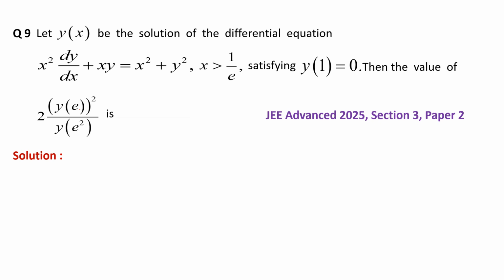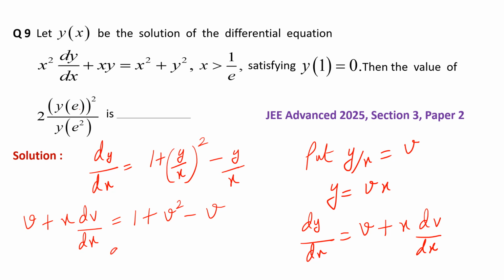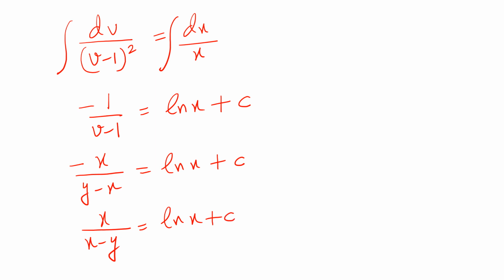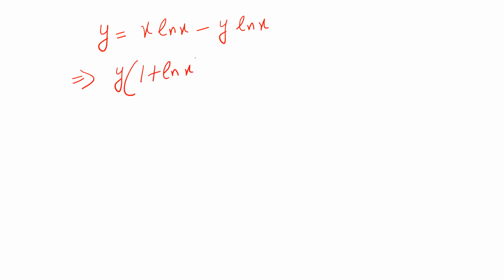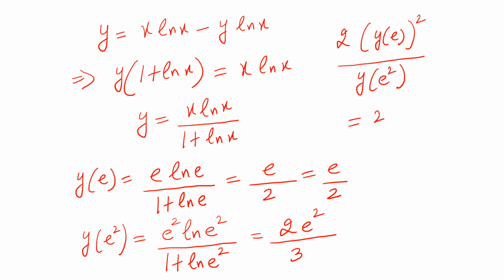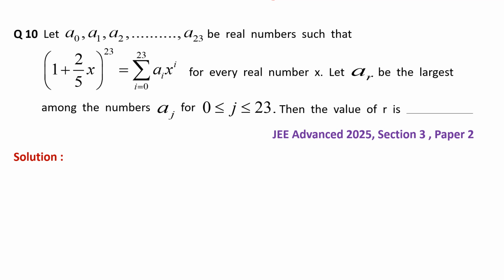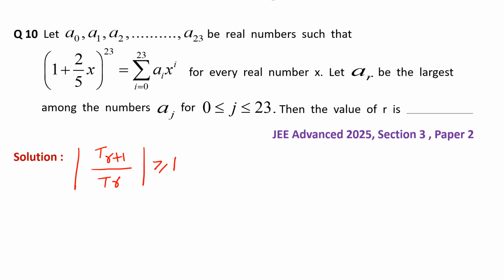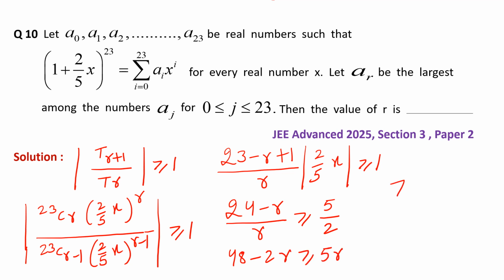JEE Advanced 2025 Maths Paper 2 Solutions | Differential Equations & Binomial Theorem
In this video, i have discussed the solution of  two  problems  on  Differential Equations & Binomial Theorem  asked in JEE Advanced 2025  Paper 2  Exam. All  Students of  Class 11th  & 12th  who are  preparing for this Exam must watch it.